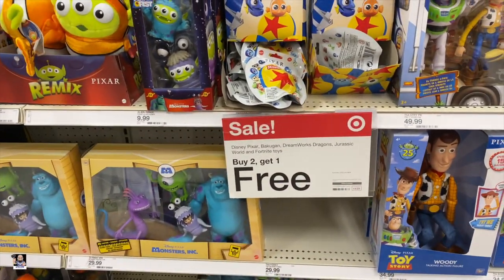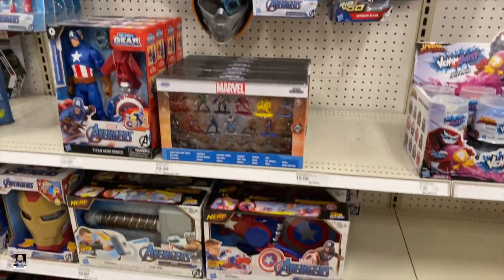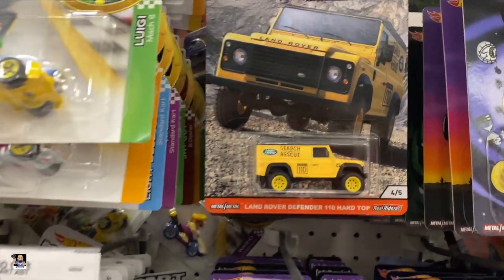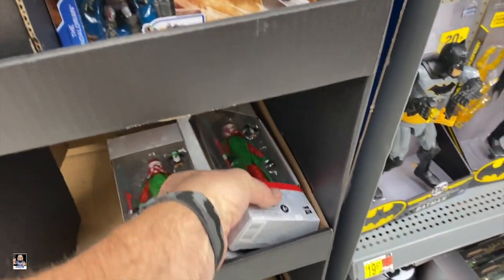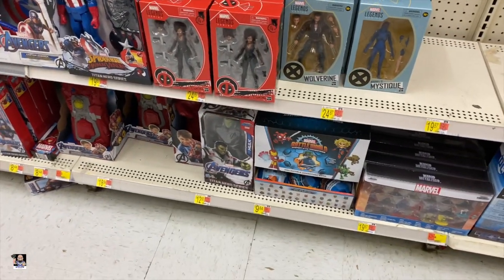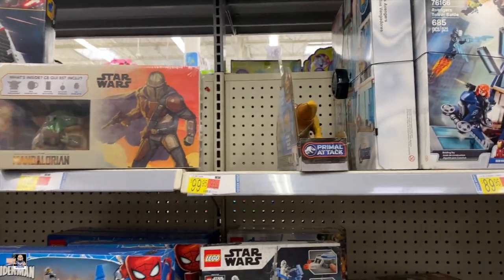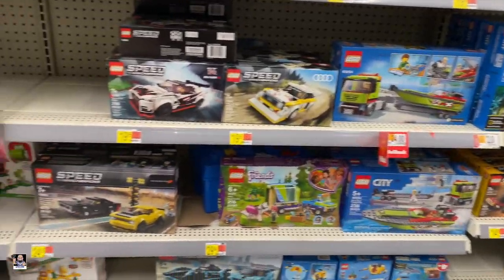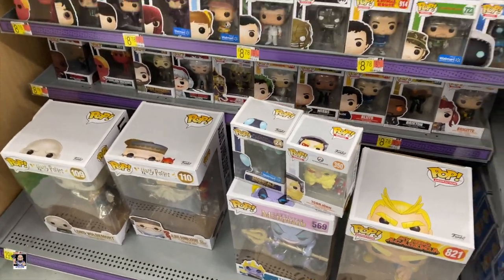Target and Walmart Toy Hunt, Venompool Wave Found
Welcome once again to another toy hunt video. Today let's head over to Target and Walmart and see what we can find.

Send Mail To:
Greg Cook

My Etsy Store: